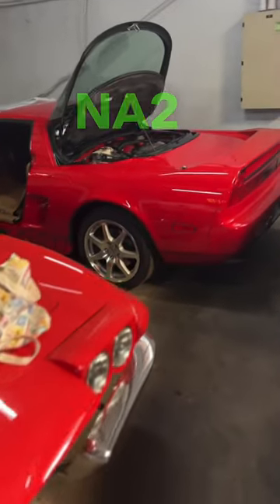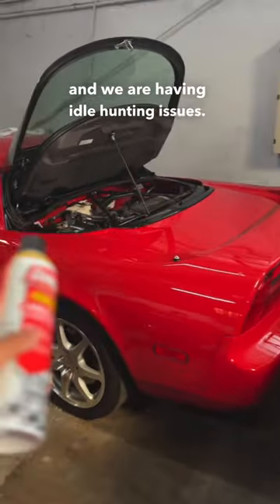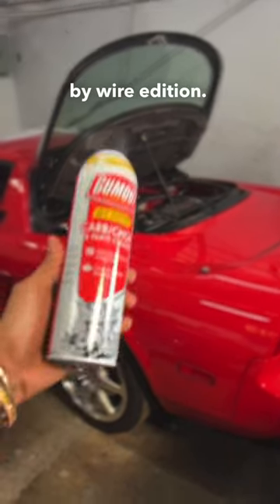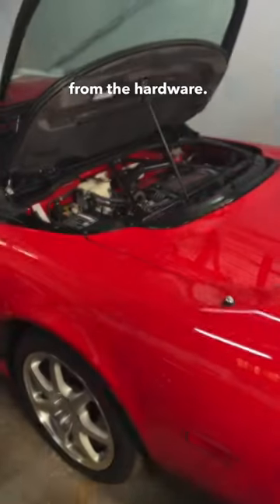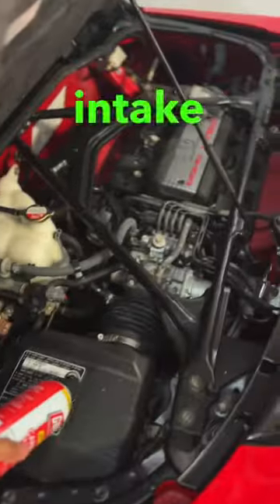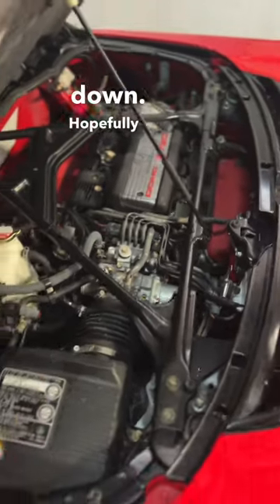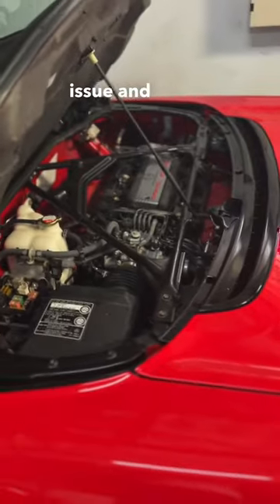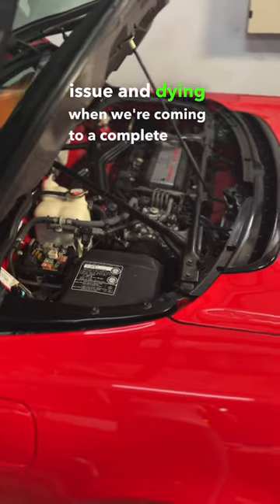Acura NSX NA2 idle issues